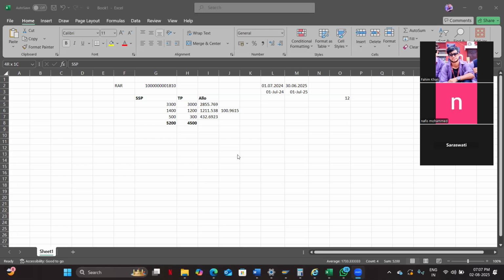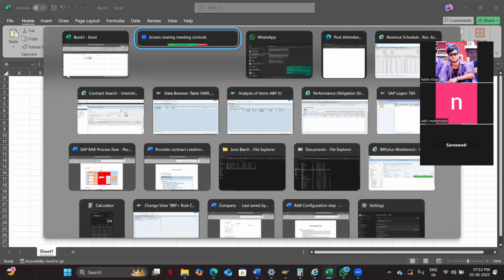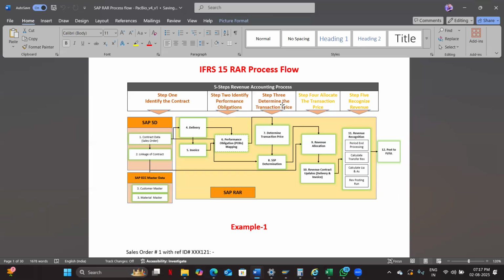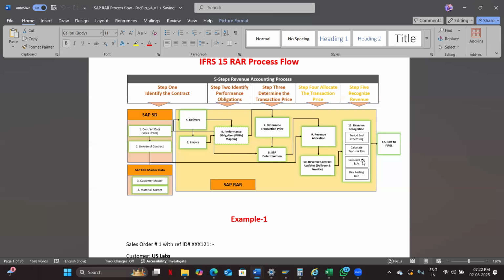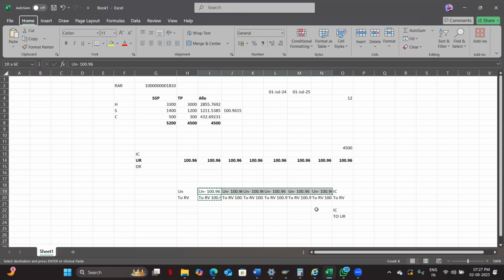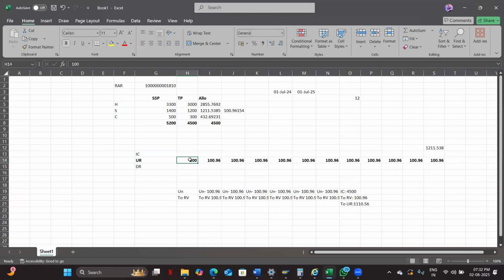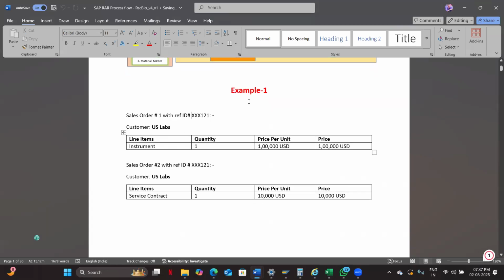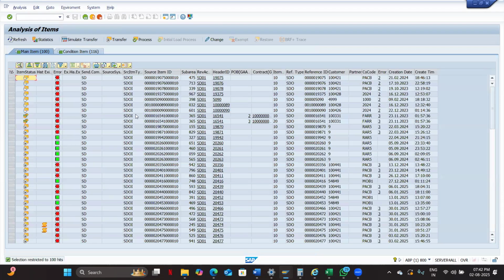SAP RAR Intro